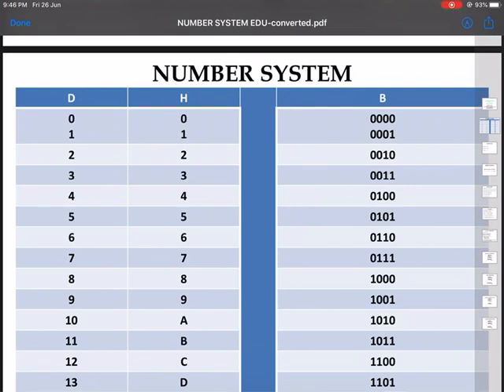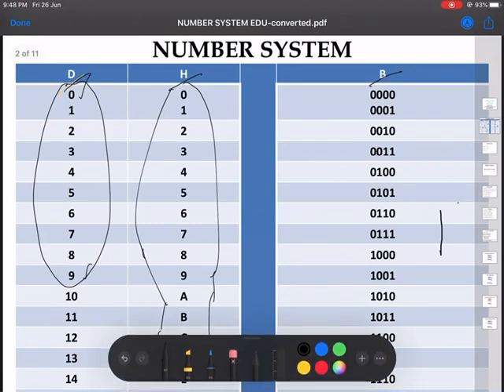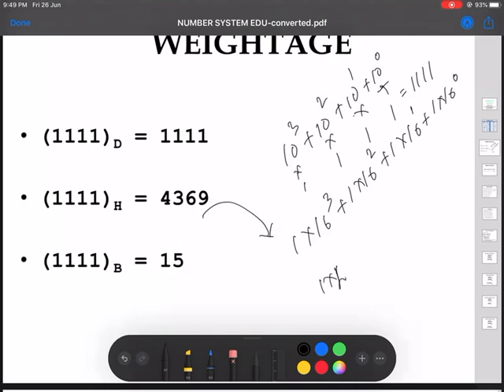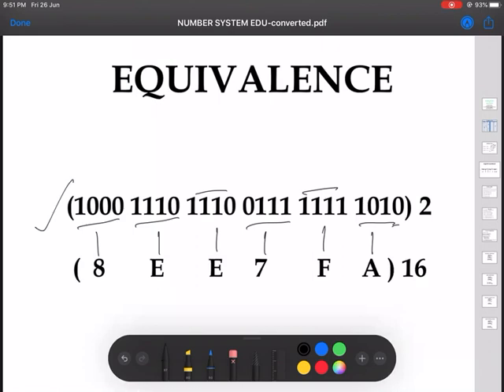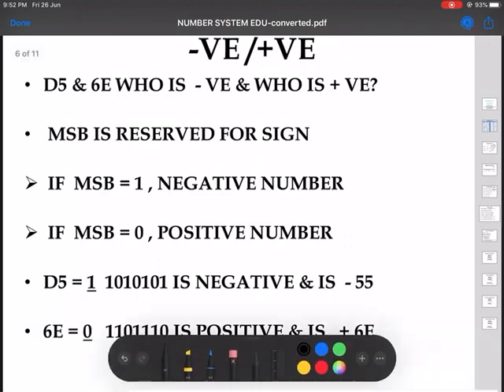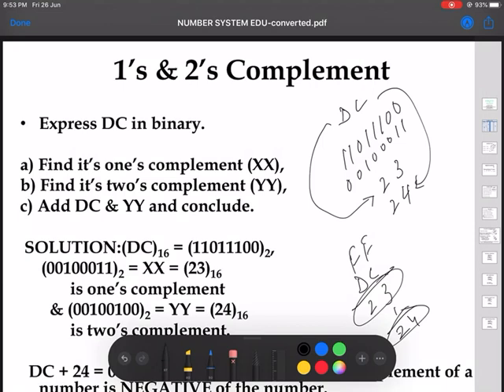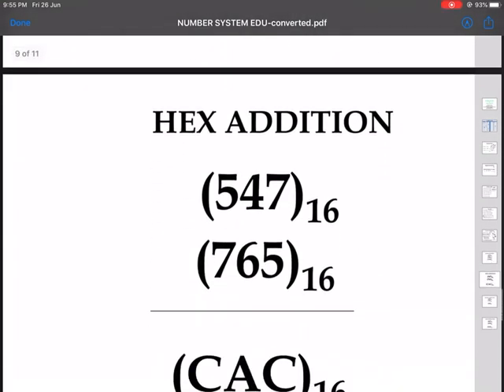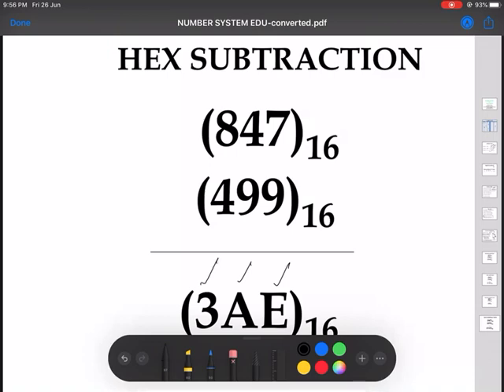Number System and Equivalents | Electronics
Dr Dinesh Kala is Head, Department of Physics at Guru Nanak Khalsa College (University of Mumbai) with over 30 years of teaching experience in Physics & Electronics (from UG to PG). He is also a PhD guide on solar projects.